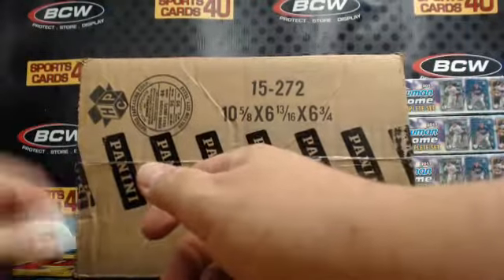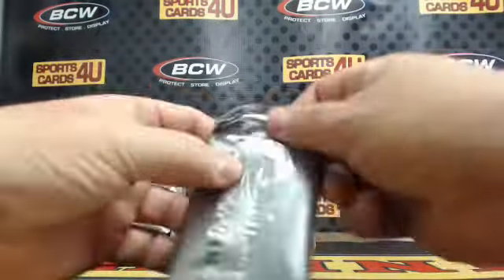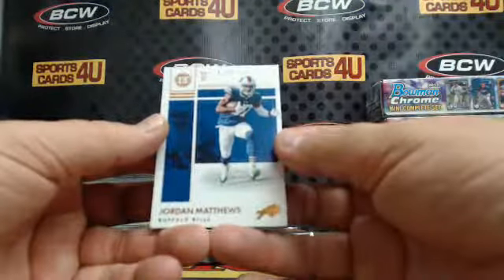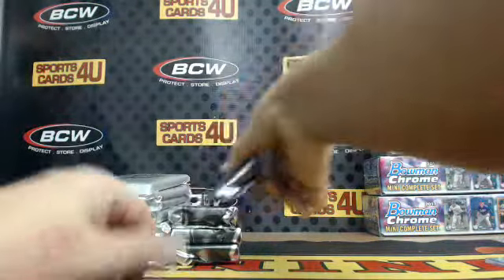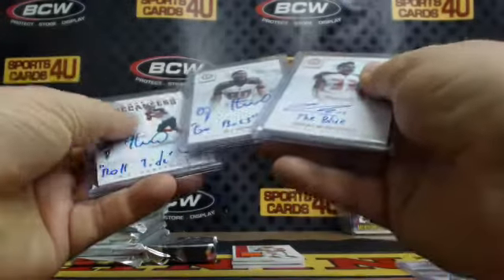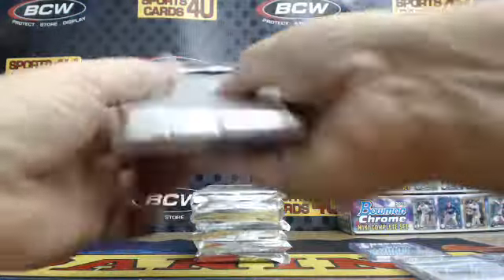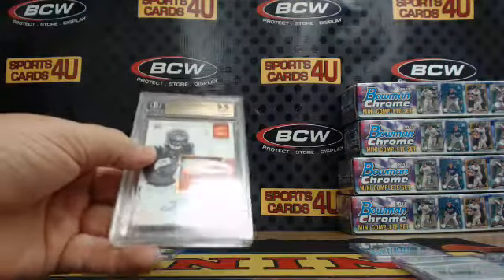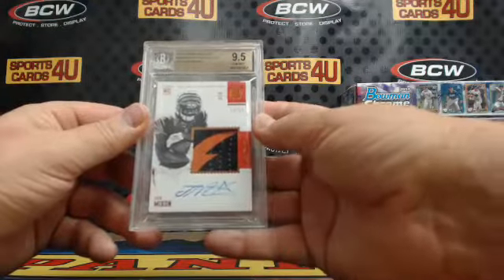2017 Panini Encased Football 8Box Case Team Break #1 (3-2-18)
2017 Panini Encased Football 8Box Case Team Break #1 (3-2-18) - Captured Live on Ustream